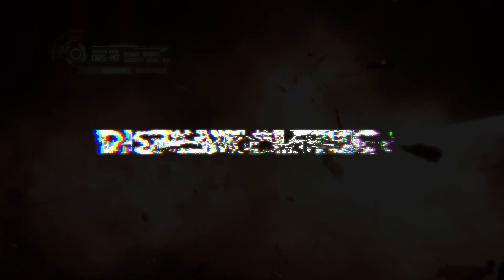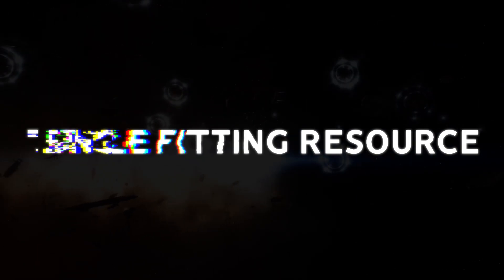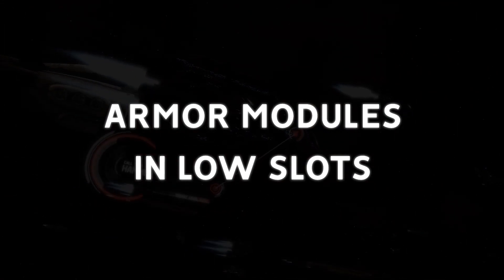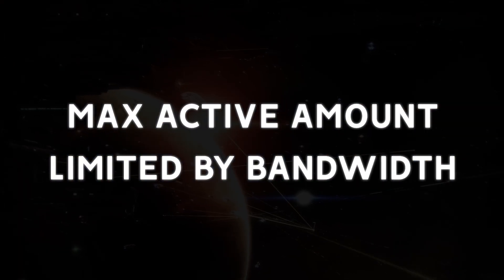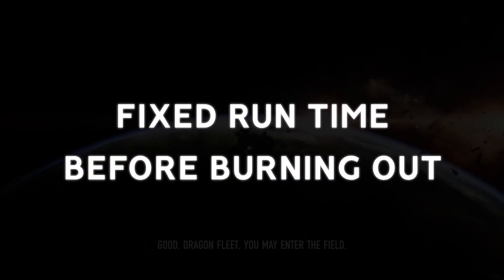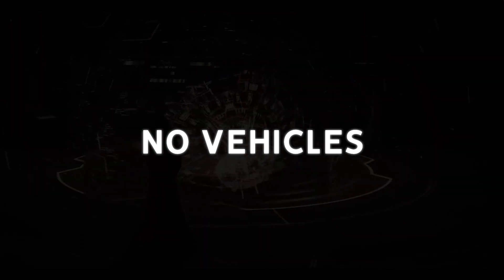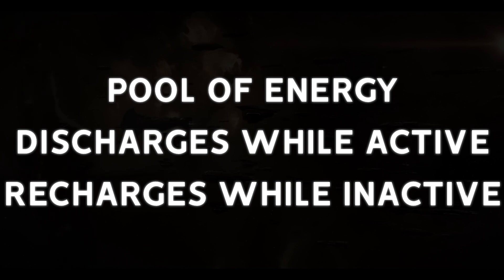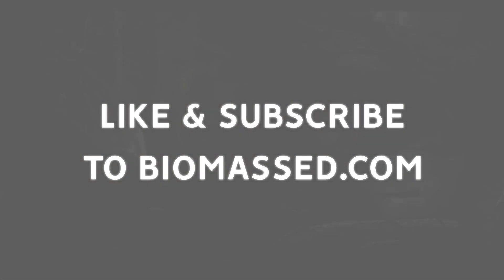What is Project Nova? Part V - Fittings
This series will bring you up to speed on all of the information you should know about Project Nova -- CCP Games’ newest FPS game set in the New Eden universe